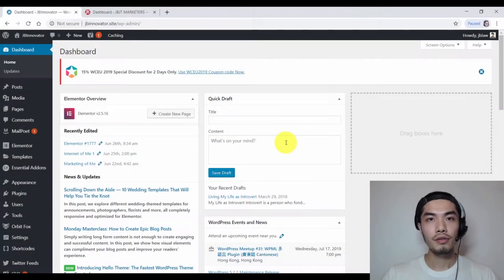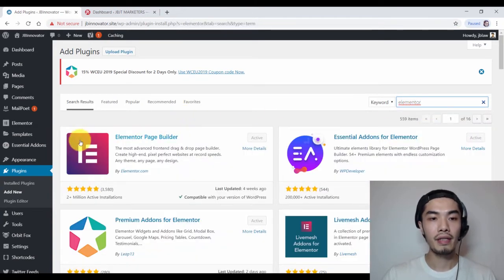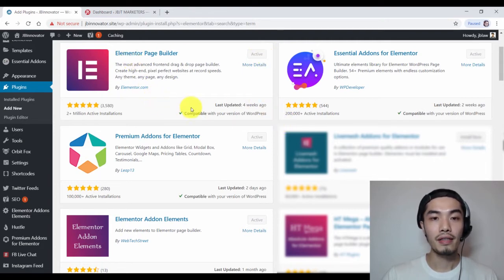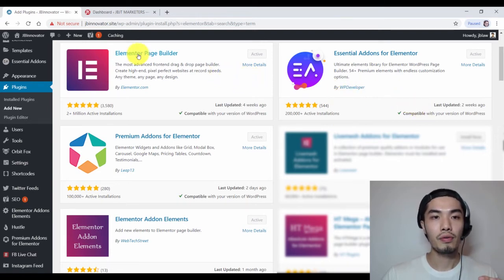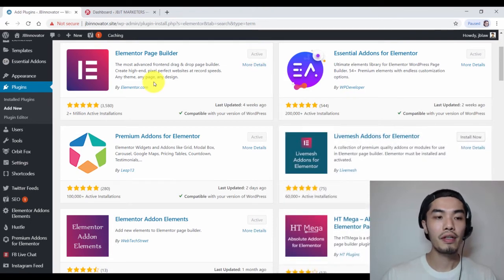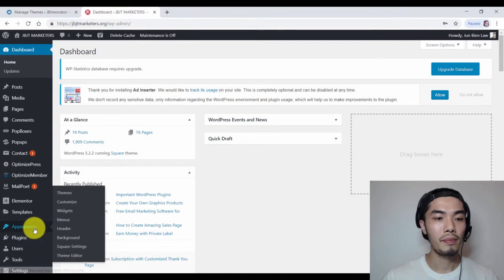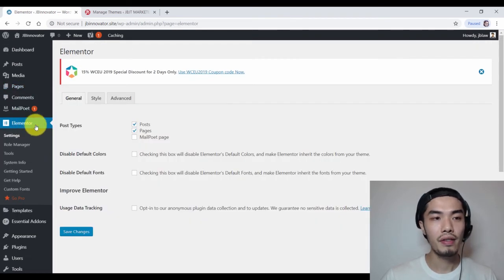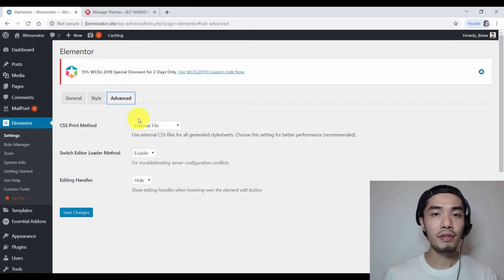Install Elementor and Add On Plugins ( elementor 2020 )